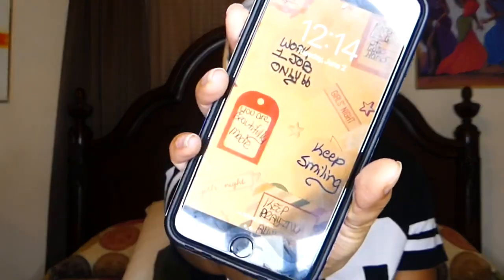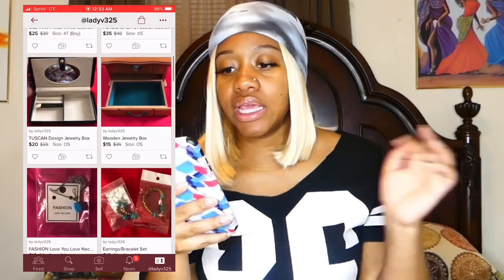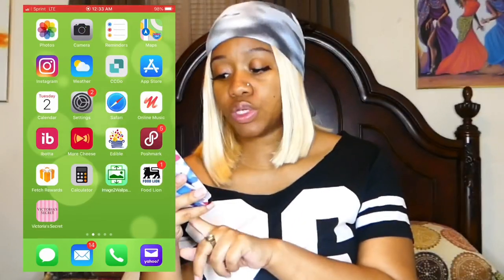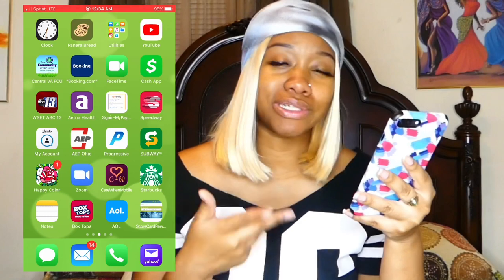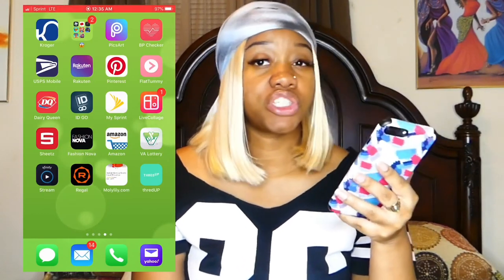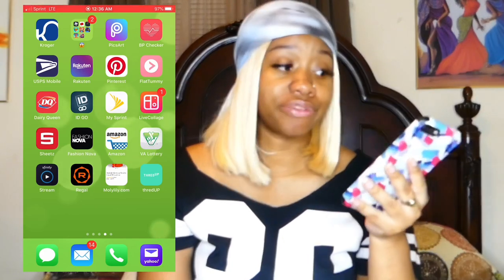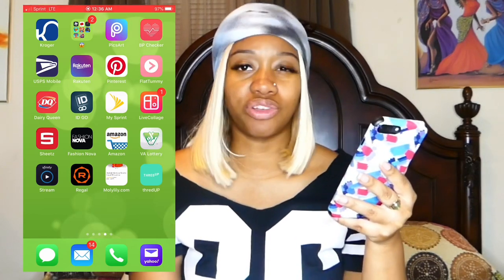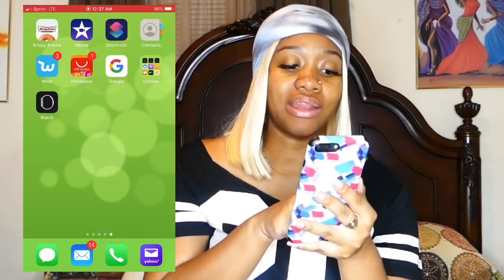WHAT’S ON MY MOMS IPHONE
In today’s video i show what’s on my iPhone moms edition. That’s right i show what’s on my moms iPhone how unorganized and all I hope you have enjoyed watching what’s on my moms iPhone!

My moms poshmark:Ladyv325

Mercari: Quisha